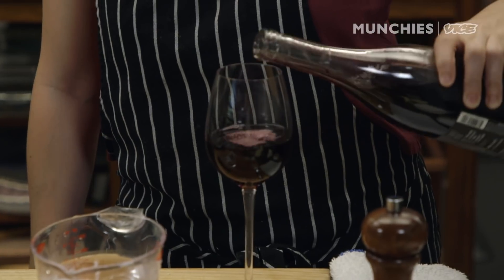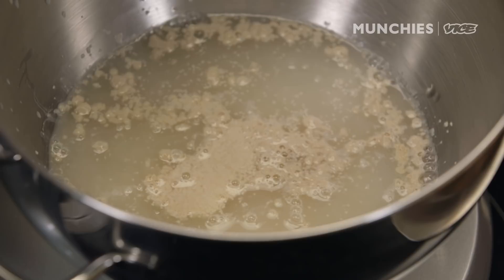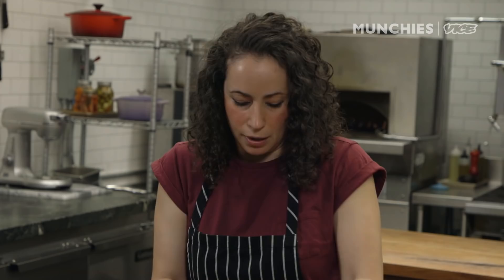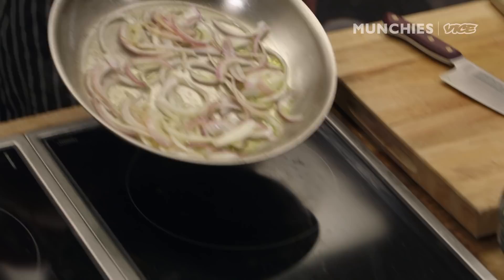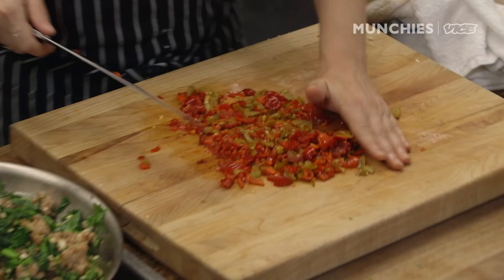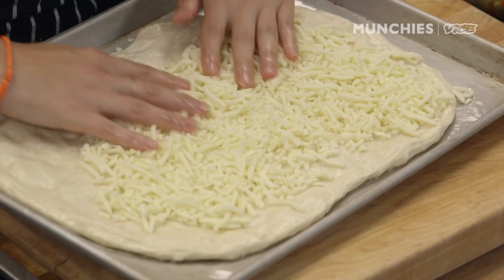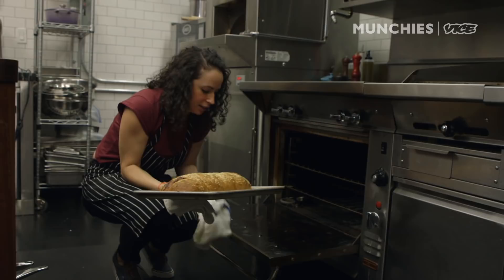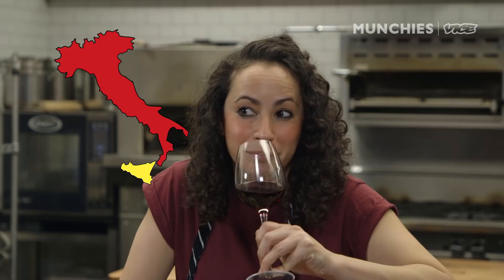Cheesy Sausage and Pepper Stromboli | The Cooking Show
Farideh makes sausage and broccoli rabe stromboli in the MUNCHIES Test Kitchen. Like a rolled up pizza, this cheesy and spicy stromboli is filled with both hot and sweet cherry peppers and loaded with mozzarella and provolone cheese. Farideh also shares a simple homemade pizza dough recipe, so you can make this dish fully from scratch at home.